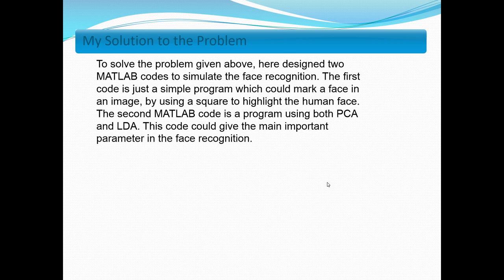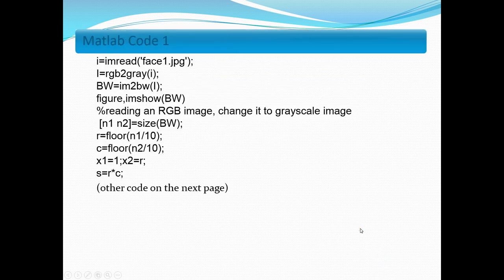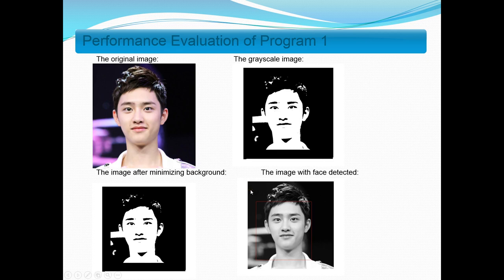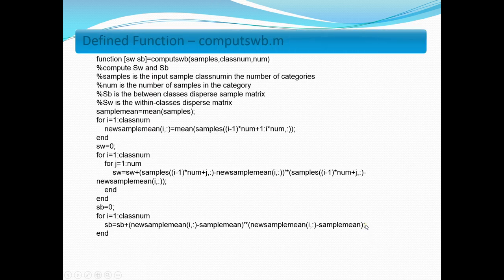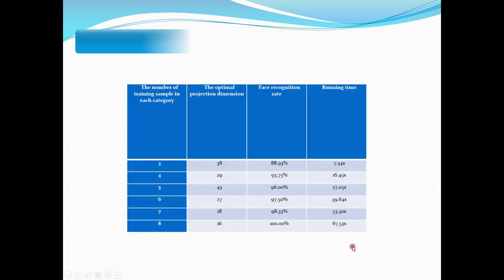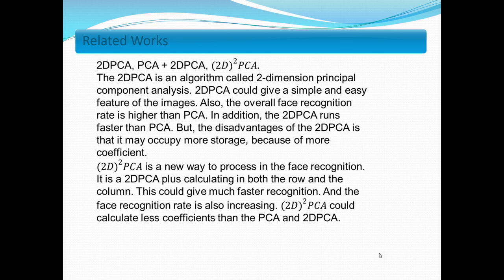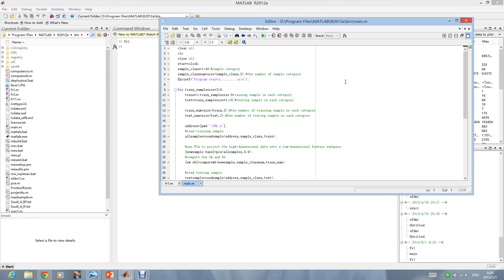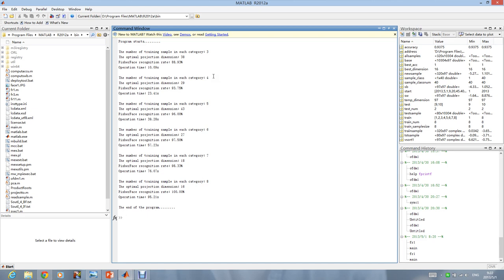EEL 6825 Project Presentation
Design and Simulation of the Face Recognition (using PCA&LDA)